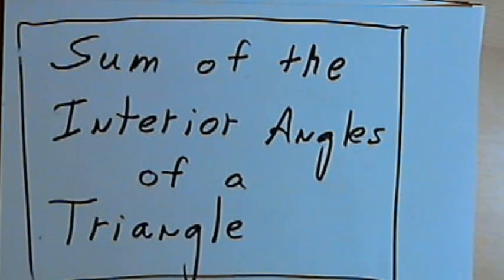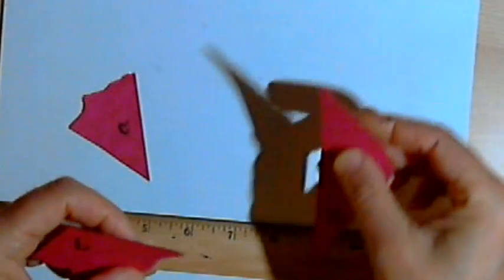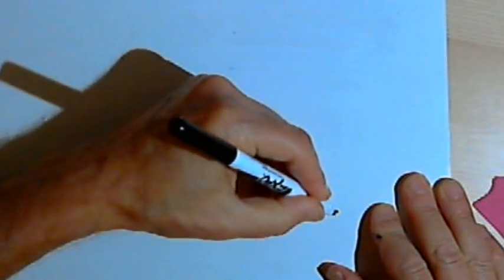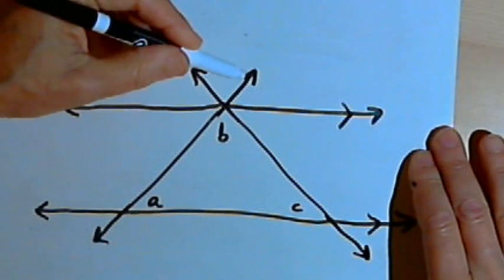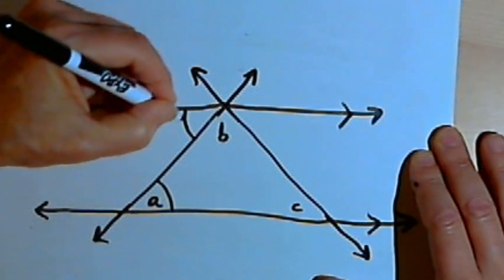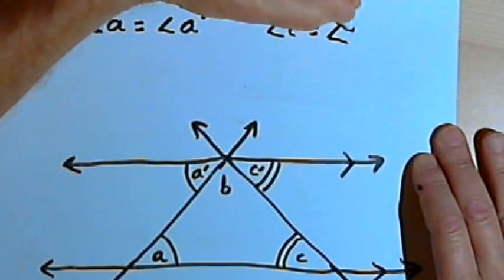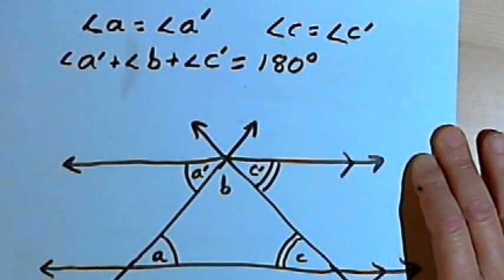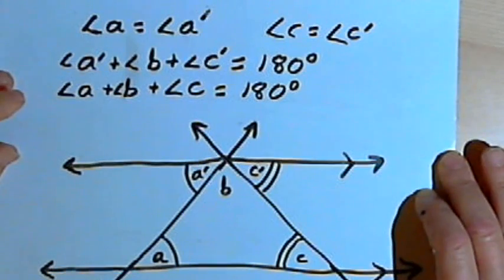Proof - Sum of Interior Angles of a Triangle 128-2.11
A proof that the sum of the interior angles of a triangle equals 180 degrees. This video is provided by the Learning Assistance Center of Howard Community College. For more math videos and exercises, go to HCCMathHelp.com.